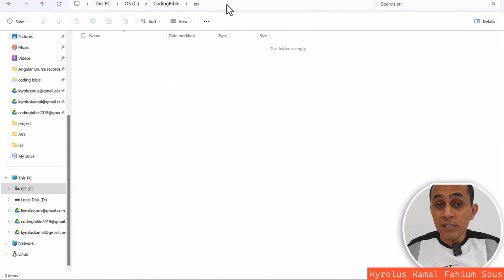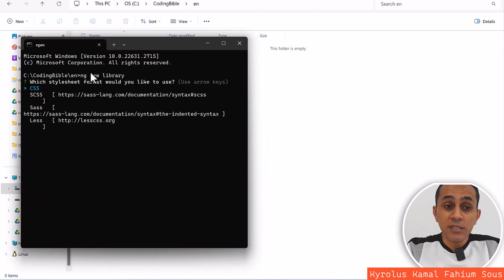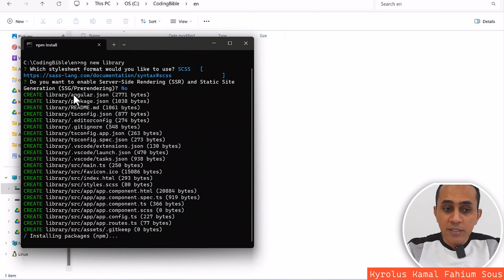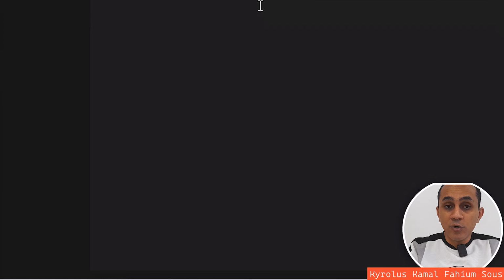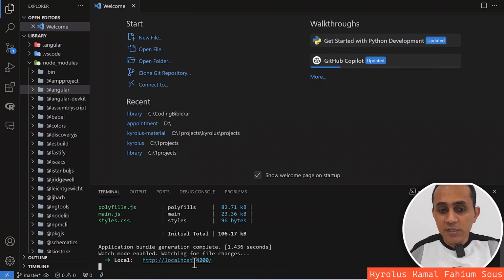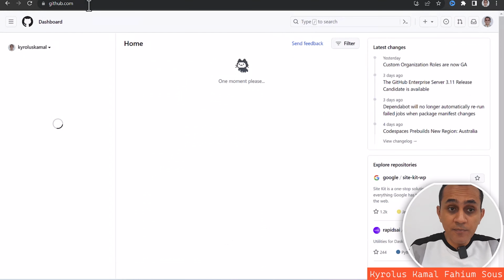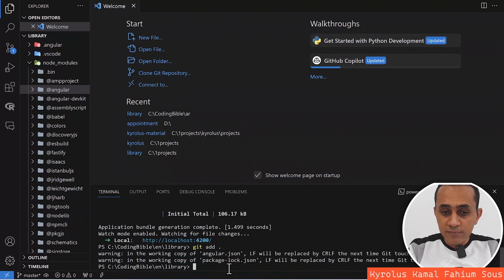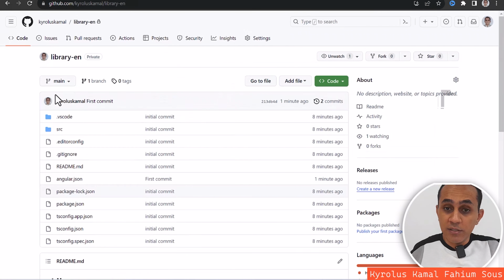[005] How to create and run your Angular 17 proejct?[Ultimate Angular17 - Zero to hero]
In this tutorial you will learn how to create and run your Angular 17 proejct, including the role of npm and the significance of the package.json file. I guide you through the common initial errors encountered with Angular CLI and their solutions, ensuring a smooth setup process.

Towards the end, I walk you through saving your project on GitHub. From creating a new repository to the nuances of committing and pushing your project, every step is covered to help you successfully upload your work to GitHub.

00:00 Introduction
00:12 Install Angular 17
03:38 run angular project
05:00 save project to GitHub